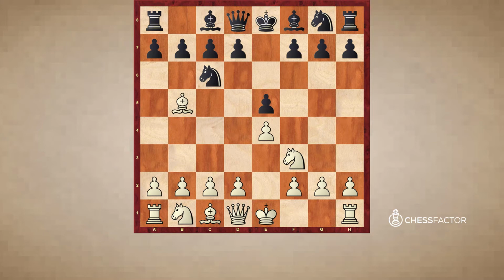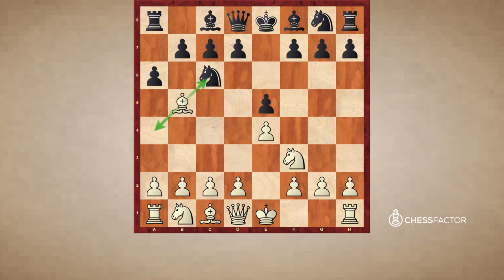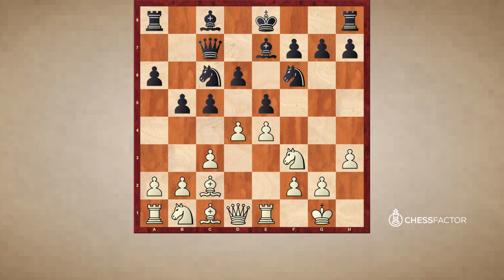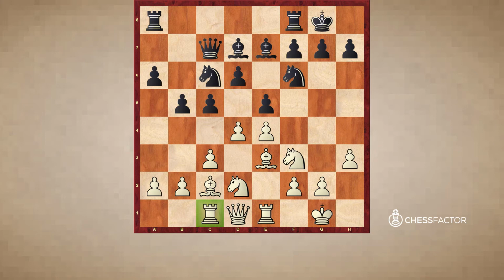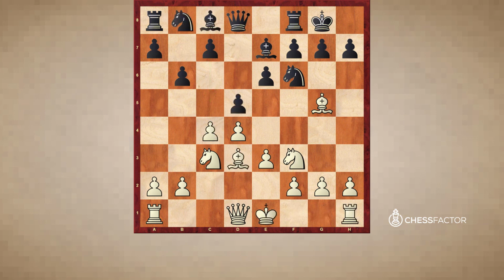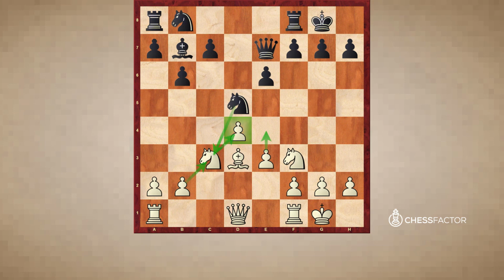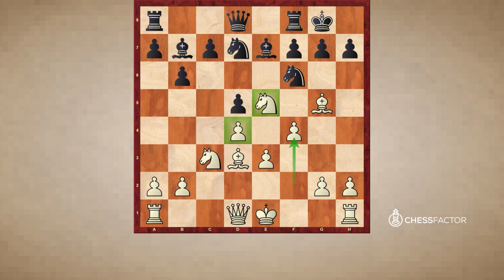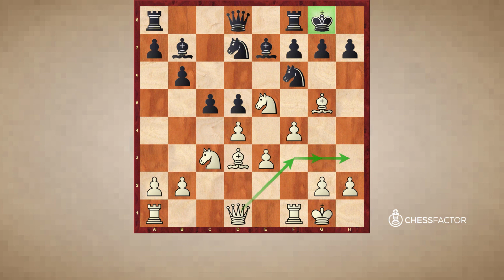General Opening Guidelines for Beginners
In this video, IM Kostya Kavutskiy will show different openings that are relevant for beginners and you will learn how to develop your pieces correctly and what are typical plans in these openings.